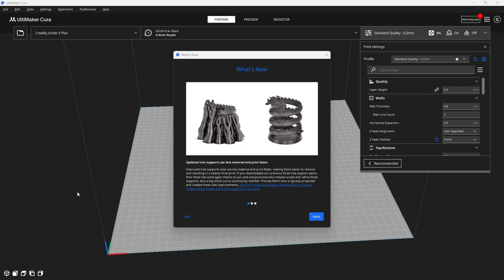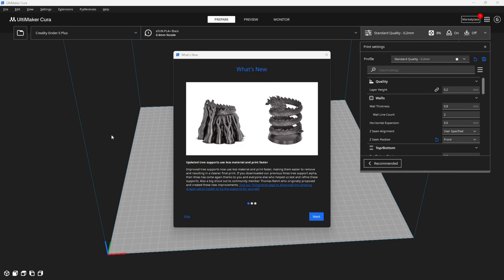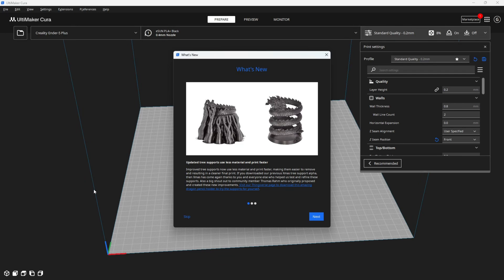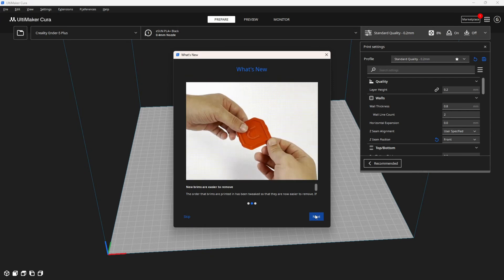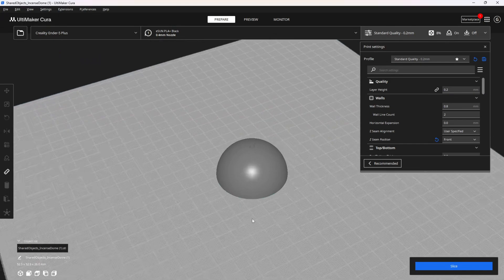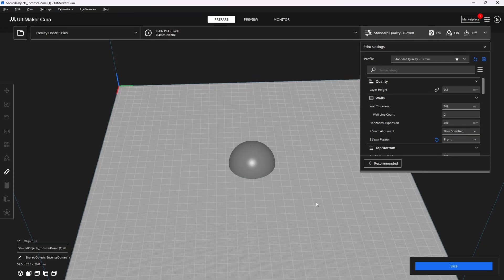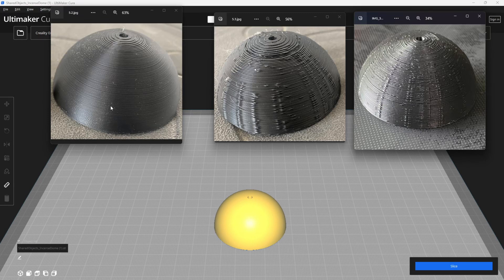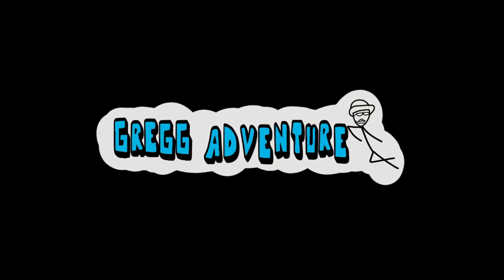Cura 5.4 is out! Does it fix the Blobs & Zits Problem 5.3 had, when used with Sonic Pad / Klipper?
Cura 5.4 is out! When printing with 5.3.0, or 5.3.1, and SONIC PAD, it would cause ZITS on your prints. Using 5.2.2 works fine. I'm testing on an Ender 5+, and CR-6 MAX. The results are similar. Does Cura 5.4 resolve this problem? If not, WHY. Discuss.

Learn with me: 3DRUNDOWN.COM